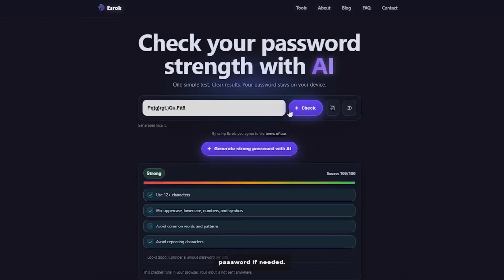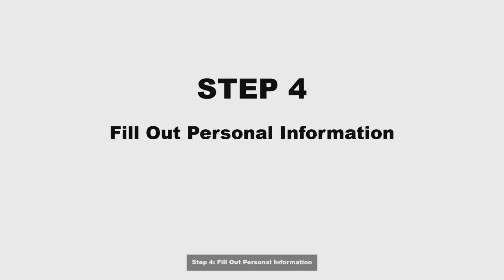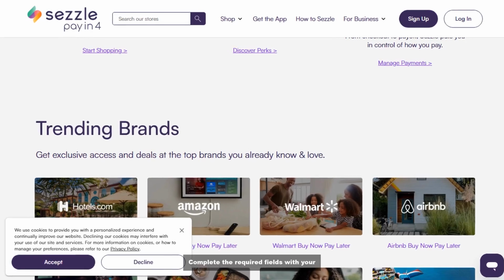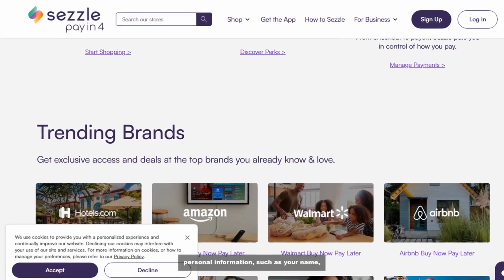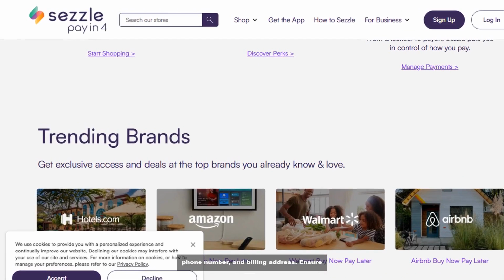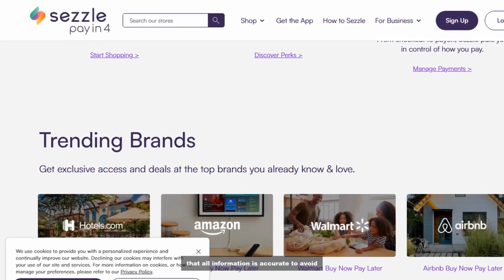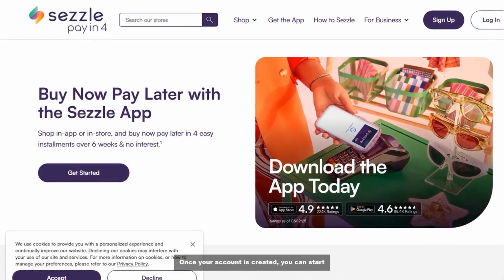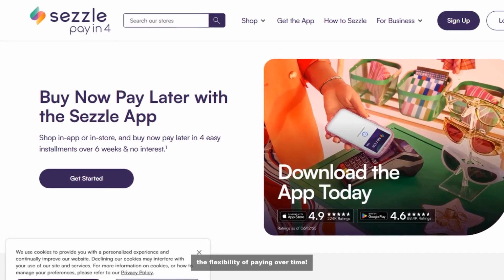How To Create An Account On Sezzle 2026 (EASY METHOD)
In this video, we will show you how to create an account on Sezzle 2026 using an easy method. Whether you're new to Sezzle or looking for a quick guide, this tutorial covers everything you need to know.